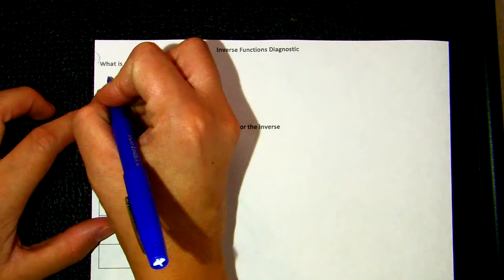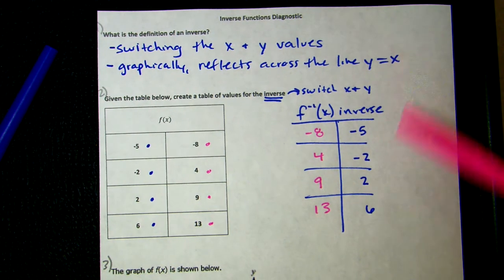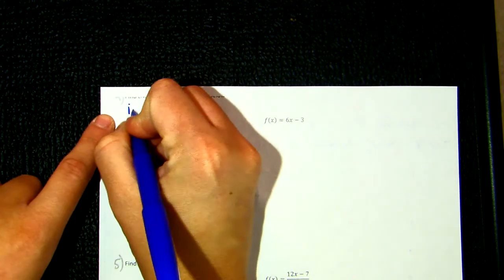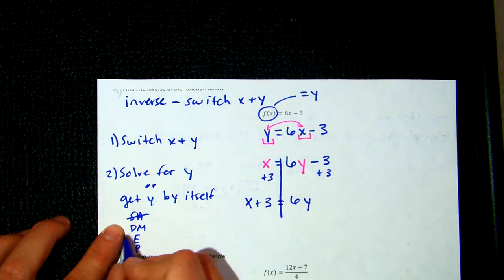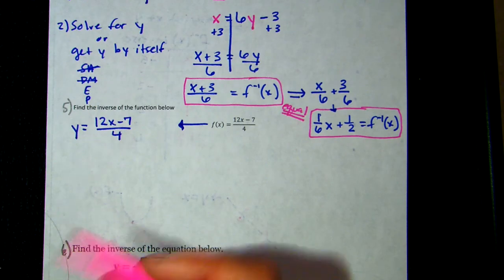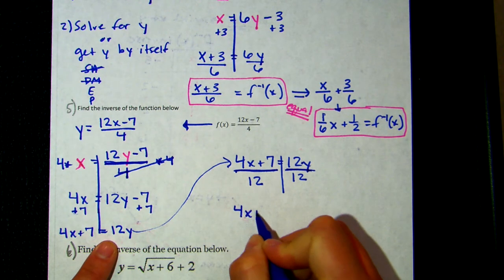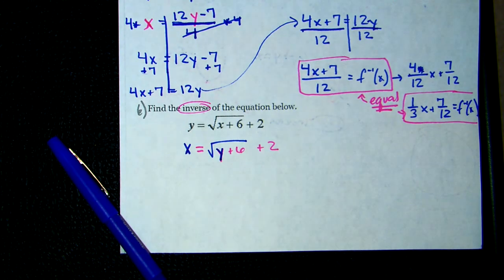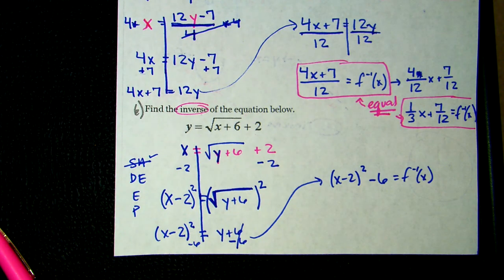Inverse Diagnostic Quiz Corrections